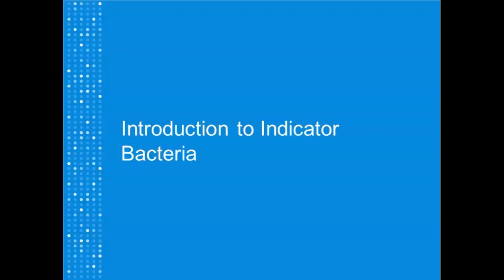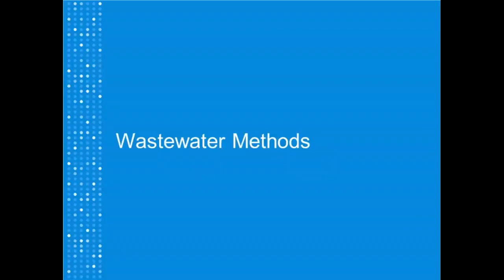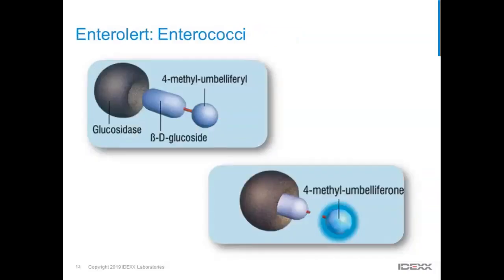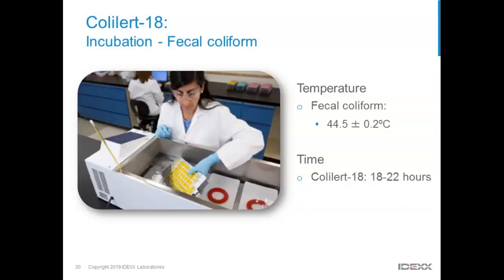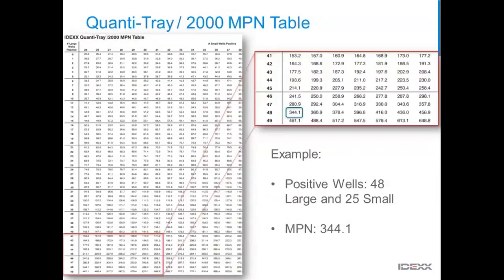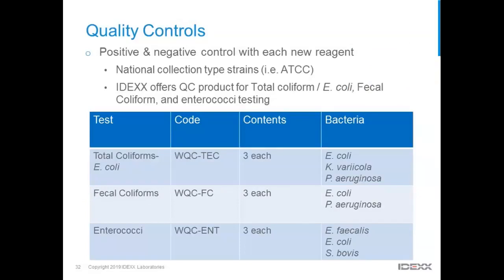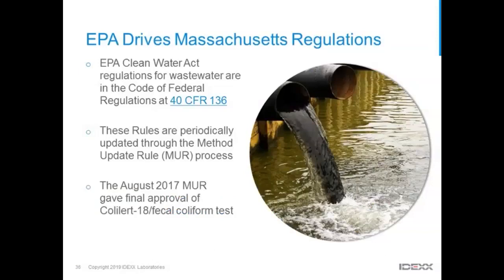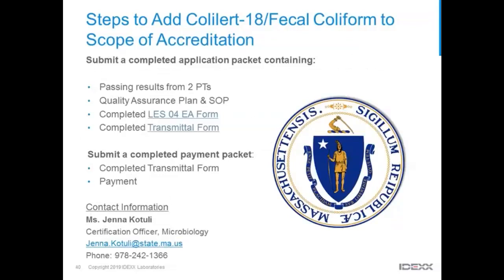Massachusetts: Understanding fecal coliforms and E coli testing for wastewater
This archived webinar will introduce enzymatic methods for E.coli, fecal coliforms, and enterococci in wastewater as well as review the specific regulations for wastewater testing in the state of Massachusetts.